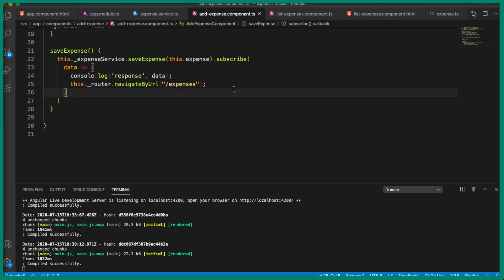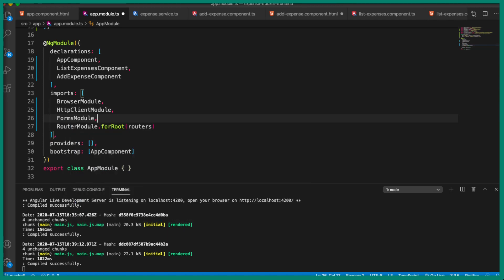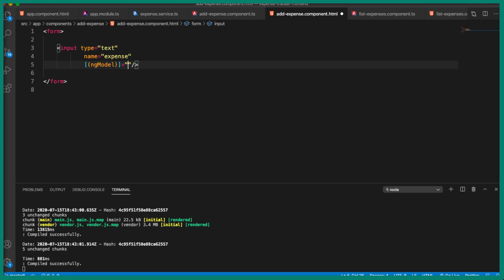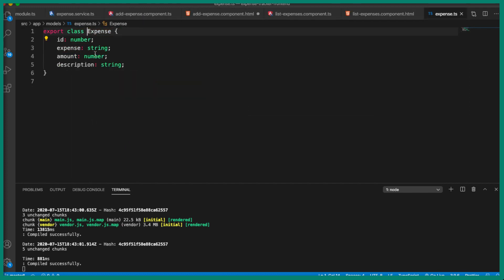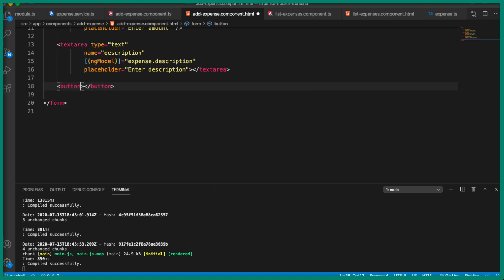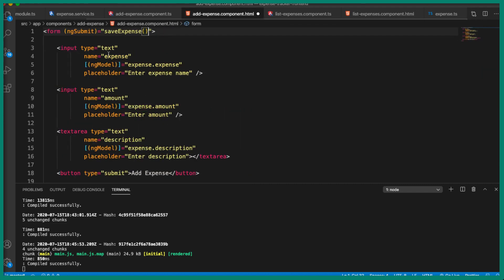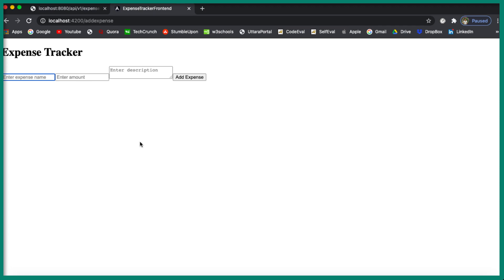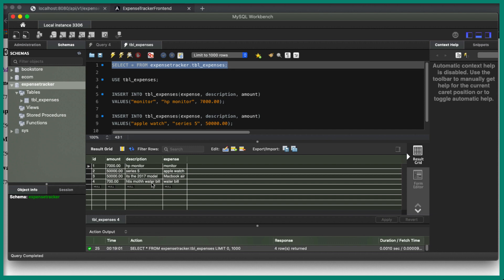11 Angular 9 and Spring Boot CRUD Tutorial - Create angular form and save the expense details